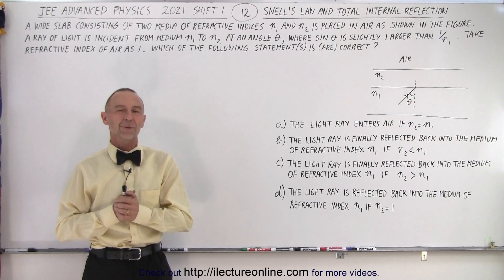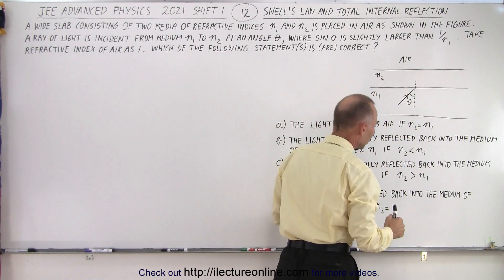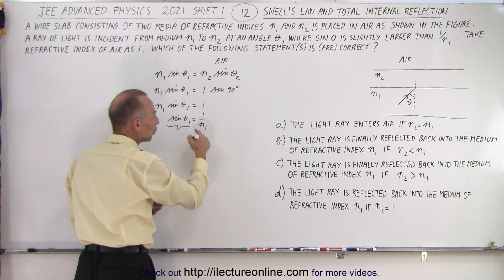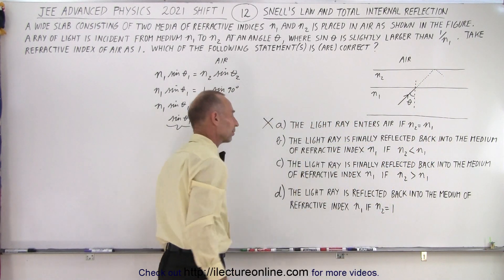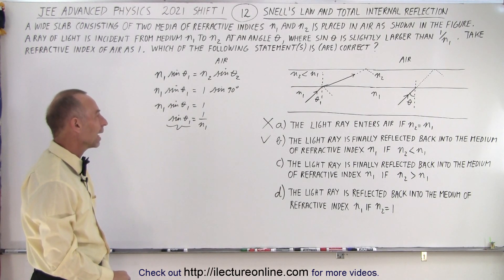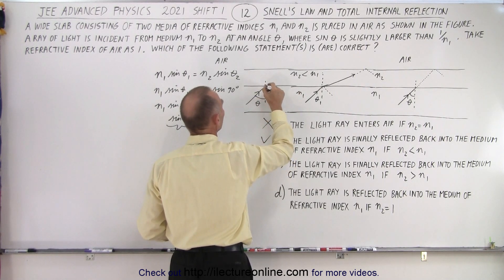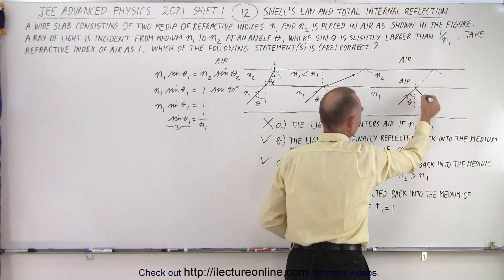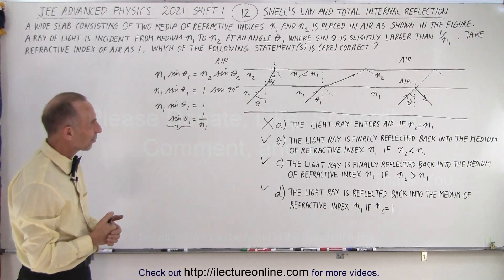JEE Advanced Physics 2021 Shift 1 #12 Snell's Law and Total Internal Reflection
A wide slab consisting of two media of refractive indices n1 an n2 is placed in air as shown in the figure. A ray of light is incident from medium n1 to n2 at an angle theta, where sin(theta) is slightly larger than 1/n1. Take refractive index of air as 1. Which of the following statement(s) is (area) correct?
A) The light ray enters air if n2-n1
B) The light ray is finally refractive index n1 is n2 is less than n1.
C) The light ray is finally reflected back into the medium of refractive index n1 if n2 greater than n1.
D) The light ray is reflected back into the medium of refractive index n1 if n2=1.